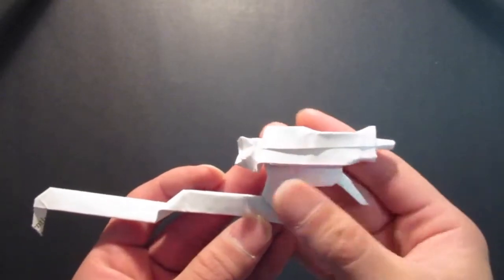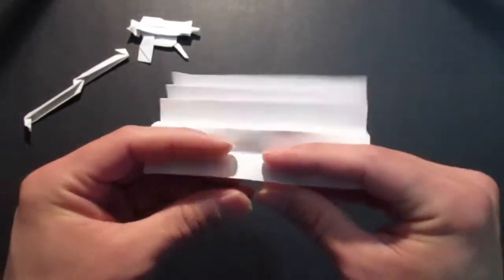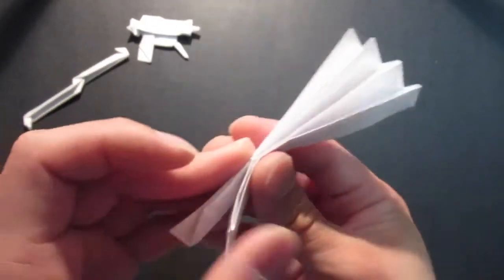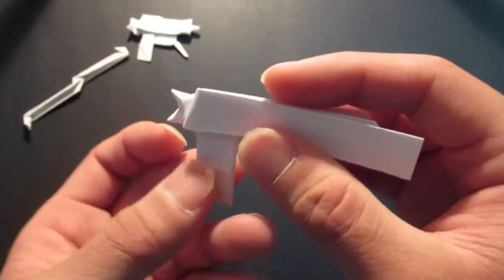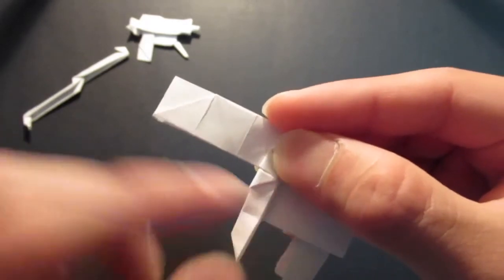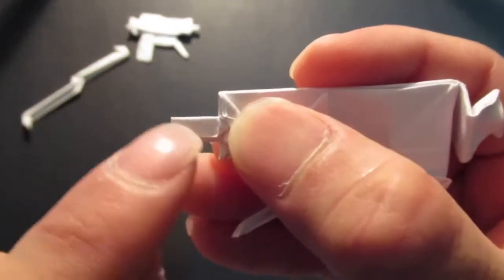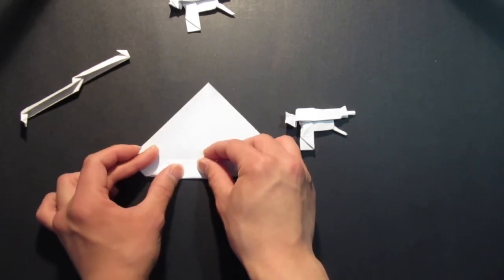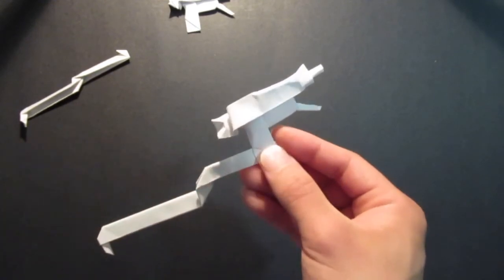origami beretta m93 raffica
designed By Stephen Ha